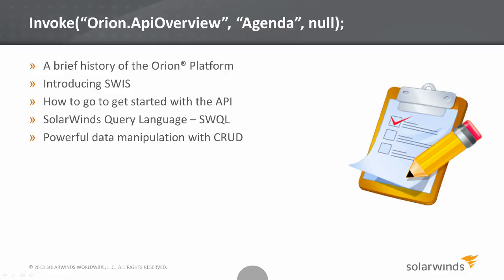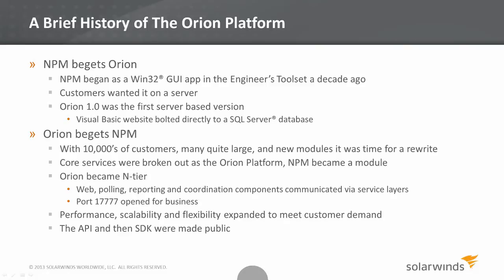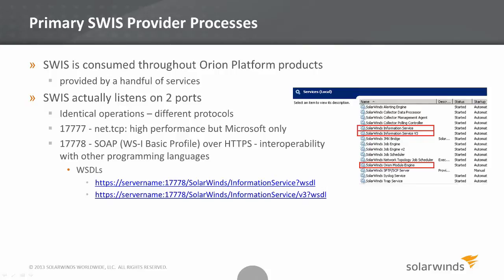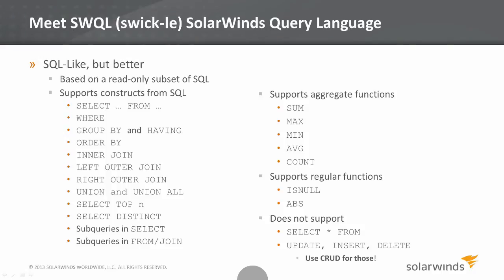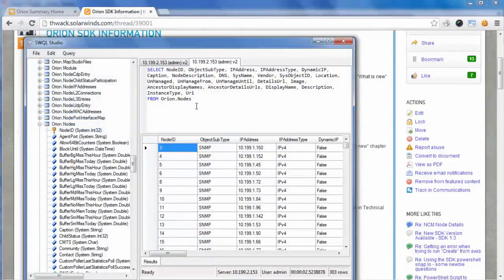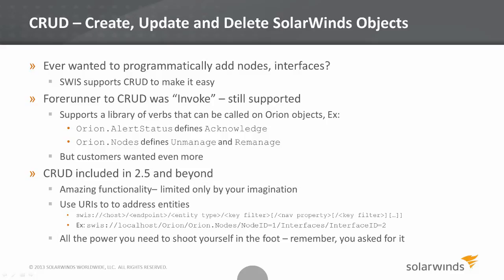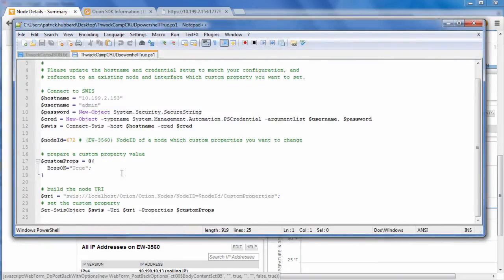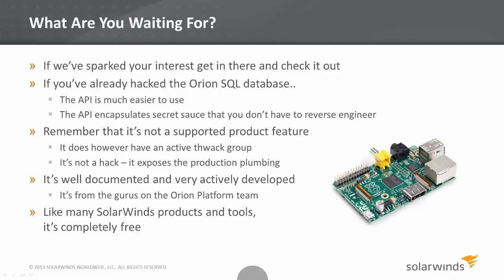Port 17777: Introduction to the SolarWinds API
Join our Head Geek, Patrick Hubbard, for an introduction to using the SolarWinds API.  This presentation includes an overview of integration tools in the SDK, tips and tricks, live demos and more.  If you've ever wanted to extend the power of the Orion Platform to automate special tasks in your environment, tinkered with your SolarWinds databases or are just curious about the "glue" that holds your SolarWinds products together, this presentation is for you.